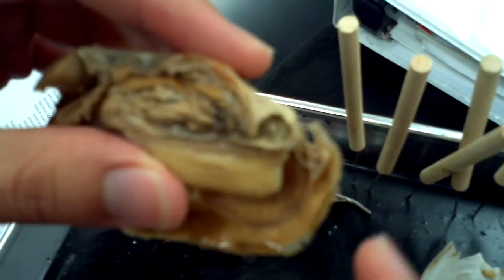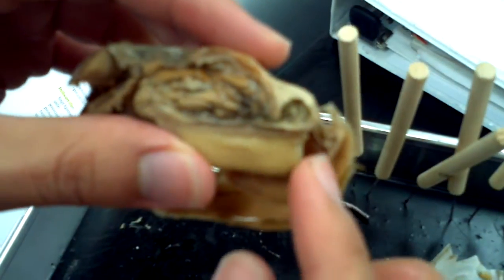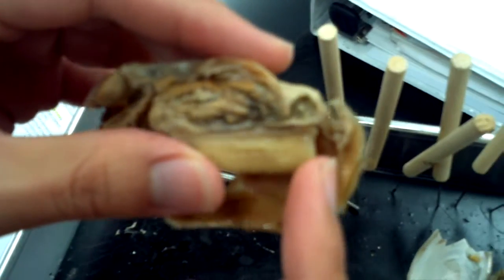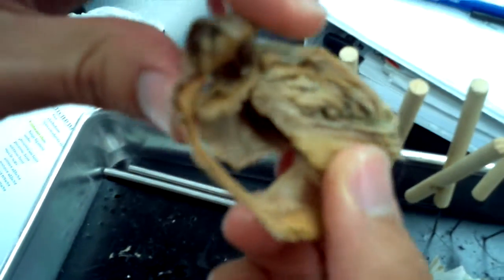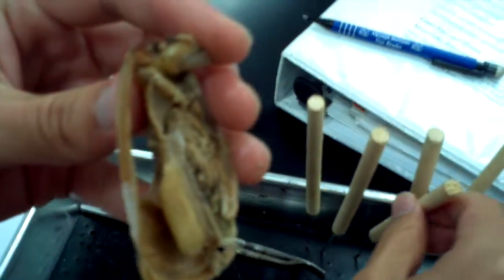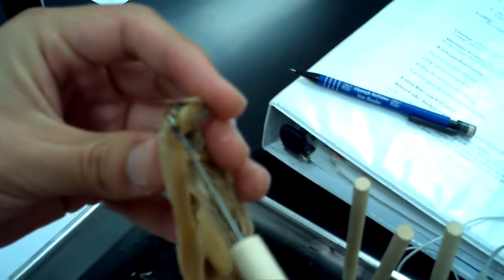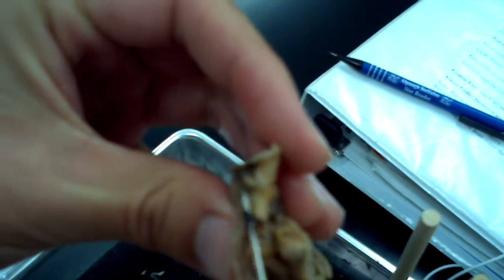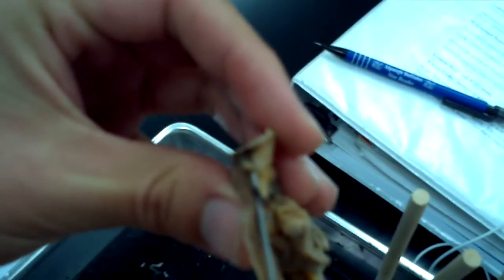Phylum: analids 12th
Identifying anus